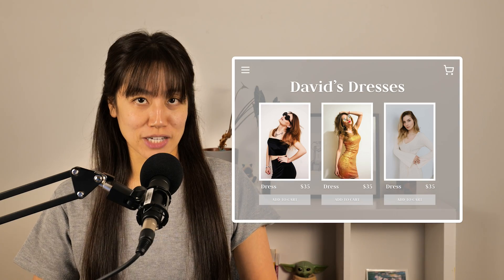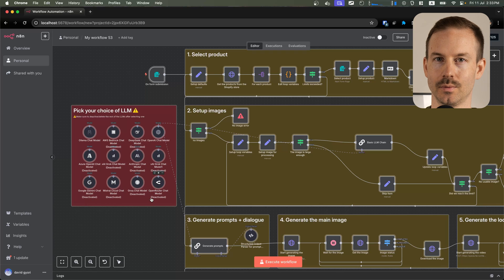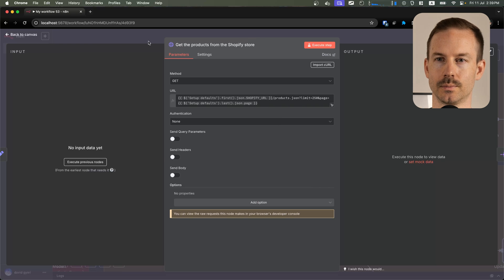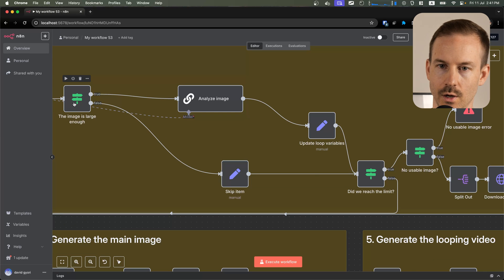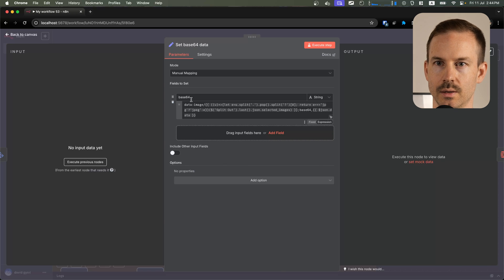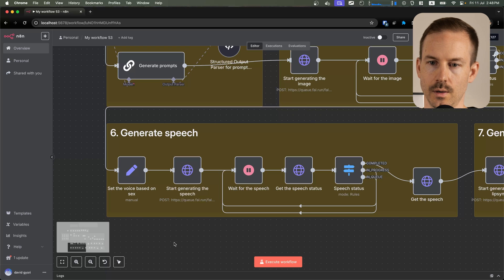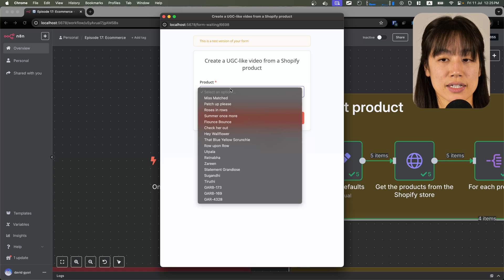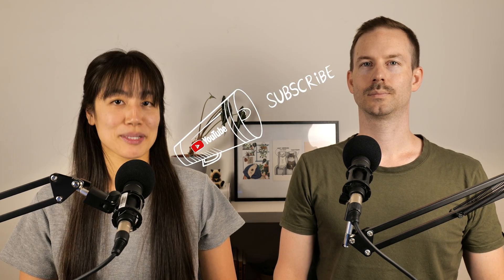Make $100k+ by selling Shopify product video automations with your AI agency (free n8n template)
In this video, we show you how to make profit by turning product images from Shopify fashion stores into full product videos to talking AI avatars using Seedance. With this n8n workflow, simply fill out a form with your choice of Shopify store, fashion category, and item, and the workflow automatically creates your desired outcome, with your scene and character instructions in a looping video.

Chapters

00:00 Intro
00:49 Configuration
01:47 Workflow walkthrough
05:41 Test the workflow
06:04 Sample generated video
06:36 Wrap up

We release new videos on a practical ai agent every week.